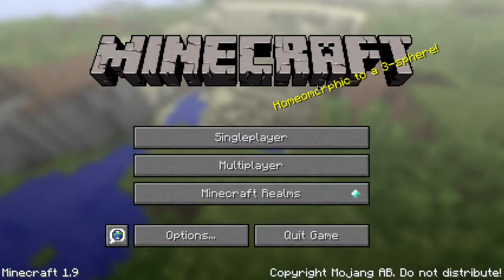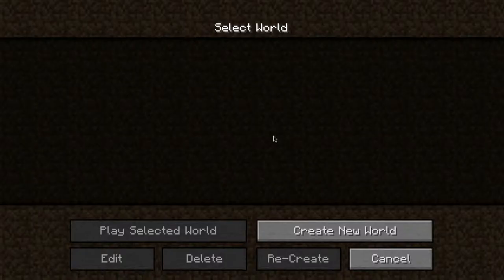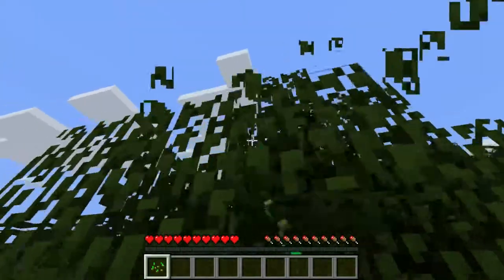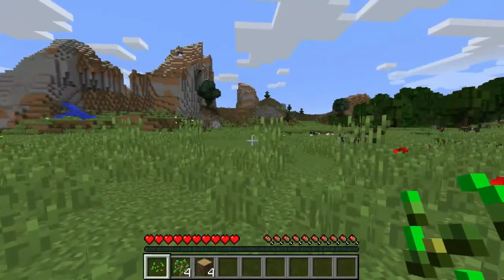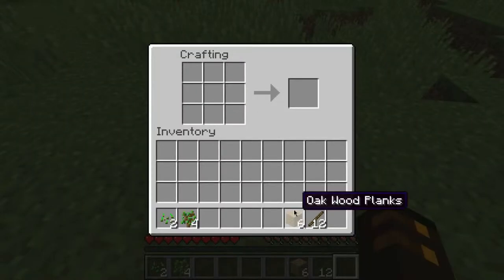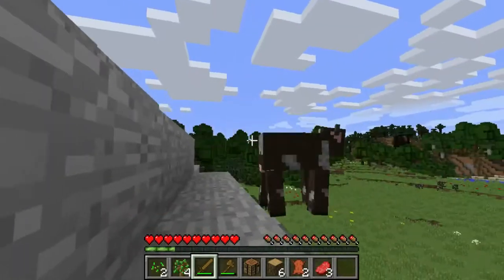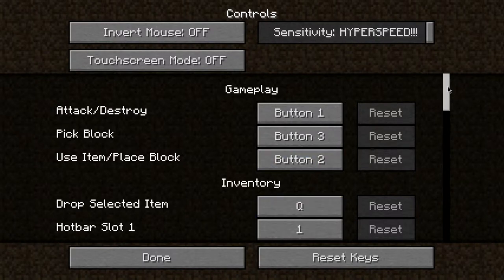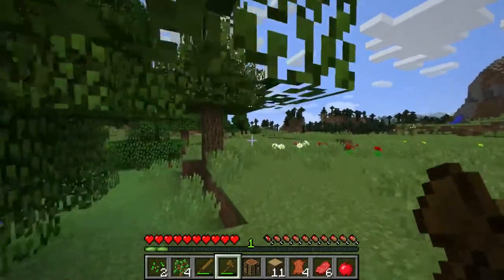Minecraft [1.9] ~ Version 1.9 Is Released!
Ahh yes, finally version 1.9 is out for mass consumption! Just creating this video to celebrate this fact. As one who purchased Minecraft in it's infancy, it's nice to see them continuing to update this game.